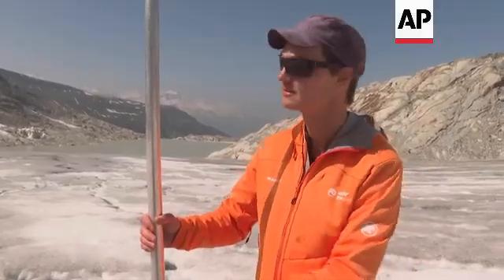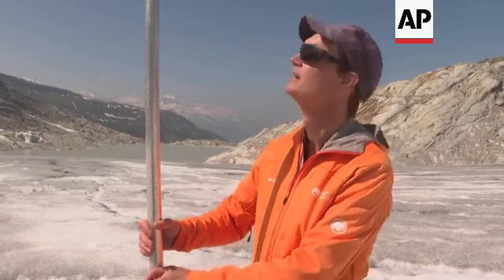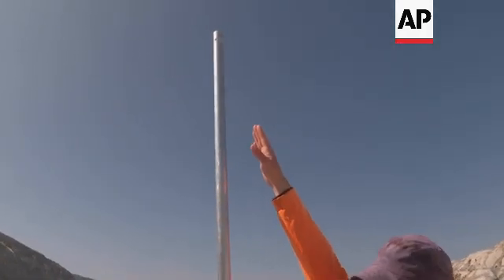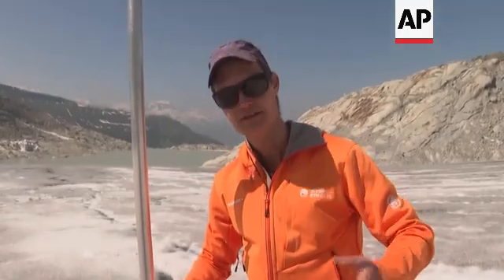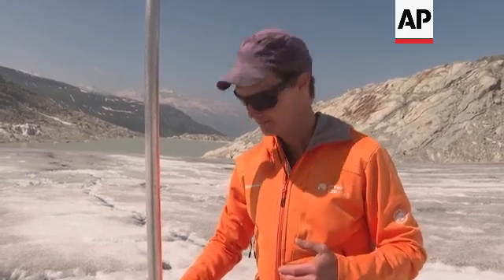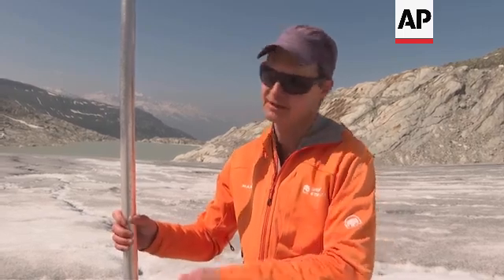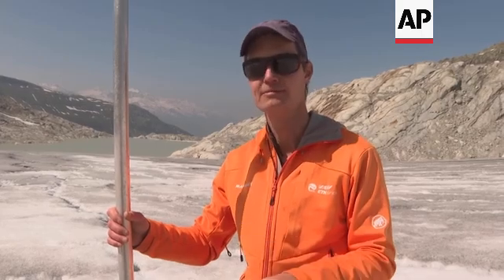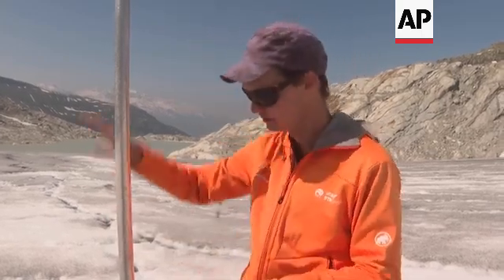Switzerland's receding glaciers have holes like Swiss cheese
ASSOCIATED PRESS
Rhone Glacier, Switzerland - 10 June 2025

1. Wide aerial of two people walking across the glacier + MUTE+
2. Matthias Huss, glaciologist, walking across the Rhone Glacier
3. Melting glacier water flowing in the Swiss Alps under a clear blue sky.
4. Wide aerial of two people walking across the glacier + MUTE+
5. Wide of sunlight shining through a crevice in the glacier
6. Mid of researchers drilling into the glacier for climate data collection
7. Wide of researchers putting stake into drilled hole
8. Glacier expert Matthias Huss adjusting stake/ pole
9. Pole gets pushed into drilled hole
10. Mid of a pipe embedded in the glacier
13. Wide of a researcher talking
14. SOUNDBITE (English) Matthias Huss, glaciologist Federal Institute of Technology in Zurich
"When we drilled this stake in the last September, the ice surface was somewhere up here where my hand is. And now this is already melted. So part of the melting comes from last fall and now the melting has set in quite early in the season. This year, because there was little snow, and now the melting is strongly accelerating, because we're just going into the first heat heat wave of the season"

15. Wide aerial of two people doing research on the glacier + MUTE+
16. Mid of researchers installing research camera on the glacier
17. Close up of researchers installing monitoring equipment
18. Wide of researchers installing monitoring equipment
19. Close up of monitoring equipment (camera)on the Swiss glacier

20. Gap in glacier
21. Icicle with dripping water
22. Gap in glacier with mountains in the background
23. SOUNDBITE (English) : Matthias Huss, glaciologist Federal Institute of Technology in Zurich
"So we think back like 30 years ago when the glaciers were still in a more healthy state, we would have maybe like 4 metres of ice loss per year, and this is now accelerated strongly. In the extreme year of '22, we've seen almost 10 metres of vertical ice lowering in one single year."

24. Wide of two researchers holding up a 8 m pole to show the ice loss
25. Aerial footage showing researchers holding up a 8 m long pole to show the ice loss and pan over glacier +MUTE+
26. Gap in glacier with sound of water running through it
27. Dripping water with sun and mountains in the background
28. SOUNDBITE (English) Matthias Huss, glaciologist Federal Institute of Technology in Zurich
“If there are some channels in the ice through which air is circulating, this can excavate big holes under the ice. So therefore there is also a new melting process from the base of the glacier. We are seeing that this is accelerating with climate change again because we have additional heat inputs from the sides.”

29. Water dripping on camera
30. SOUNDBITE (English) Matthias Huss, glaciologist Federal Institute of Technology in Zurich
“It's a Swiss cheese that is getting more holes everywhere and these holes are collapsing and it's not good for the glacier.”

31. Water running dun the mountain with sun behind the mountain
32. Camera pan over water floating
33. Water rushing down between stones
34. Water running down between stones
35. Wide foot of the glacier with water sloshing over the camera
36. SOUNDBITE (English) Matthias Huss, glaciologist Federal Institute of Technology in Zurich

37. Various of melting glacier
38. Wide of Swiss glacier landscape with researchers looking at it
39. Aerial lake and over rock formations ++ MUTE++
40. Aerial over the lake and Rhone glacier  ++ MUTE++
STORYLINE:
LEAD IN :